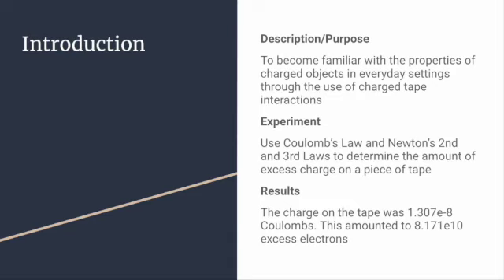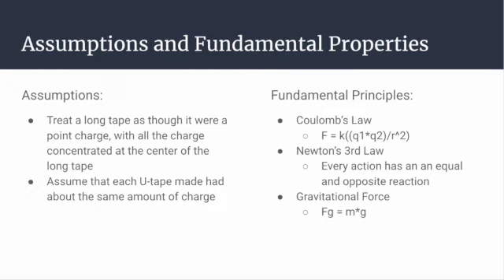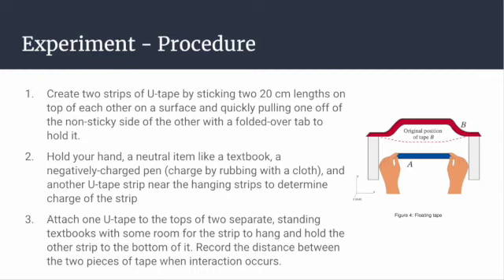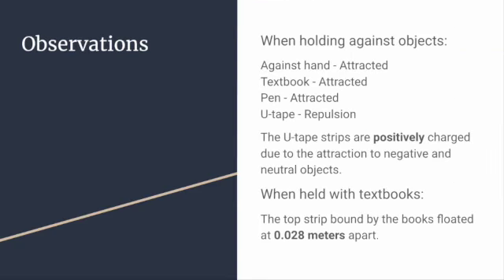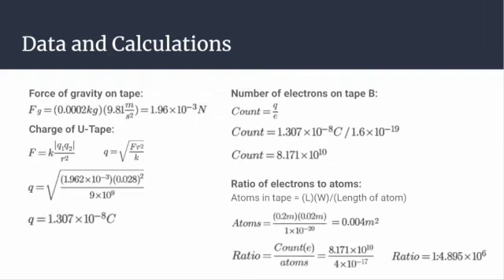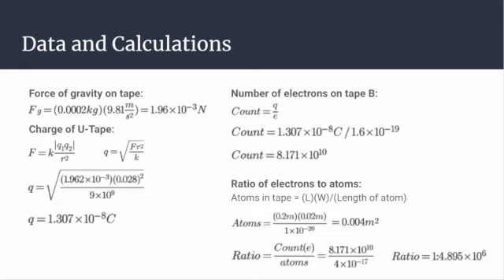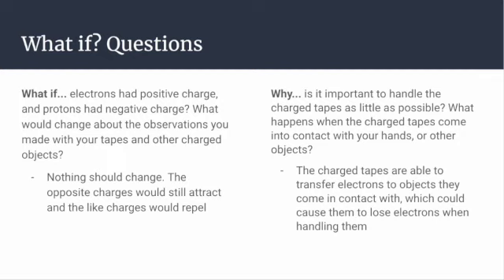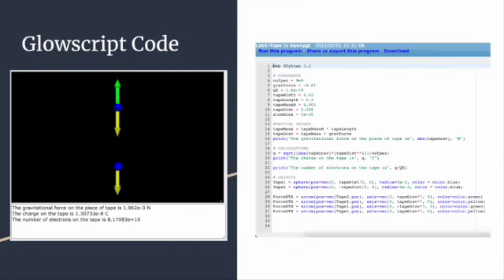Phys2212 Lab 1 - Charged Tape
Upload for Lab 1 in Physics II at GaTech